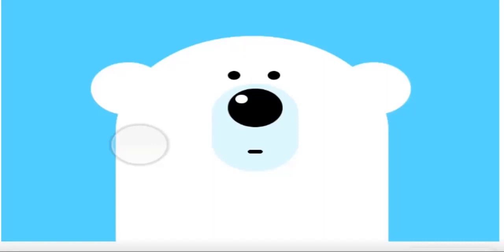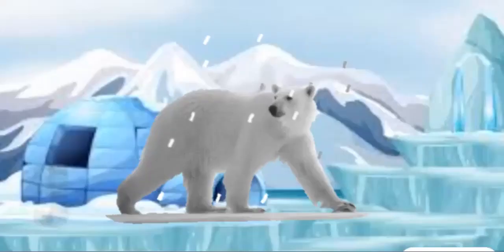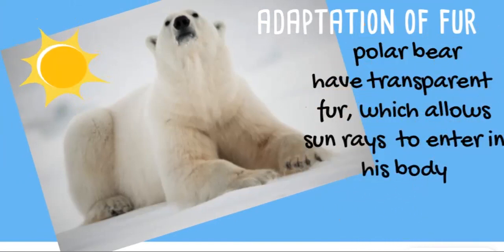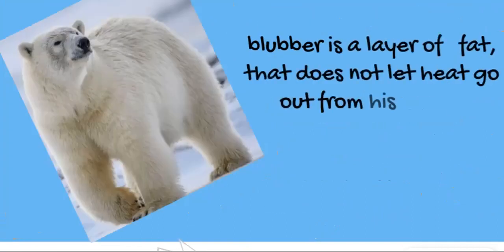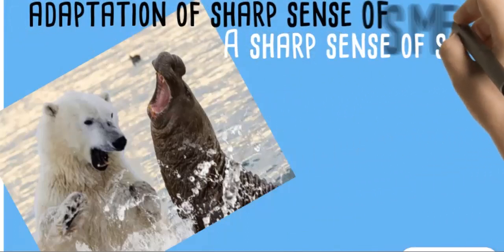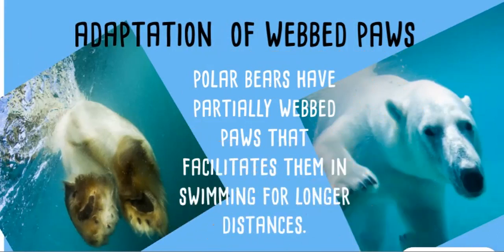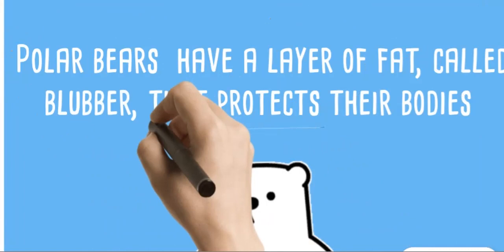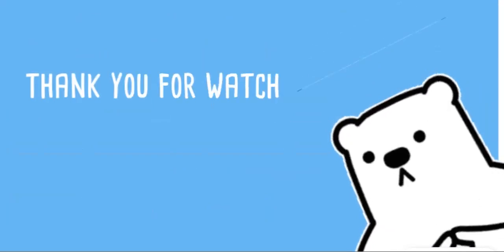polar bear's adaptation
a polar bear is also known as an ice bear and he have some unique adaptations which help him to survive in polar region
adaptation of fur helps to pass sunlight in his body.
adaptation of black layer helps to absorb heat from sun.
adaptation of blubber helps not to escape heat, out from his body
adaptation of sharp sense helps to seek its prey from several miles away without doing any struggle.